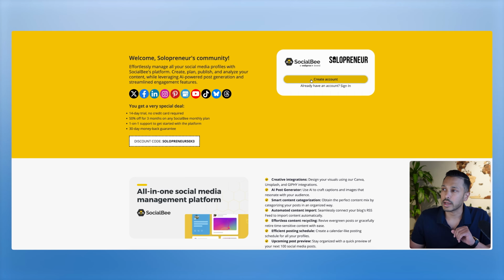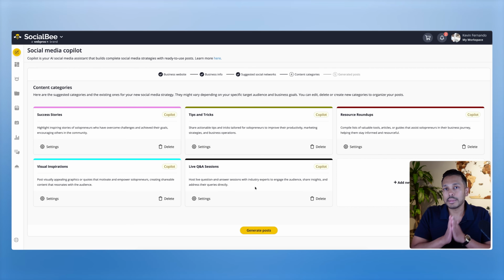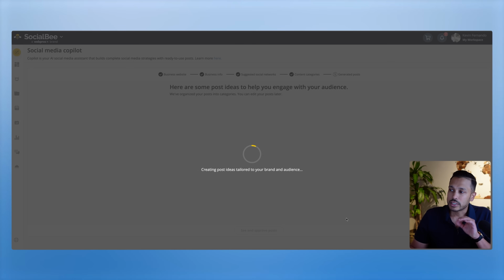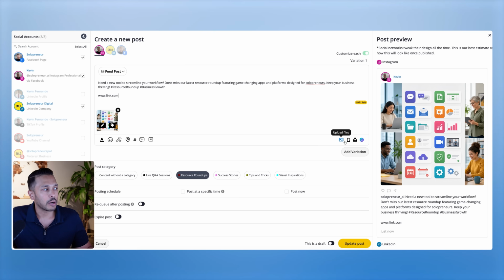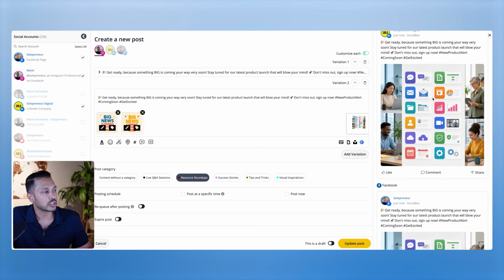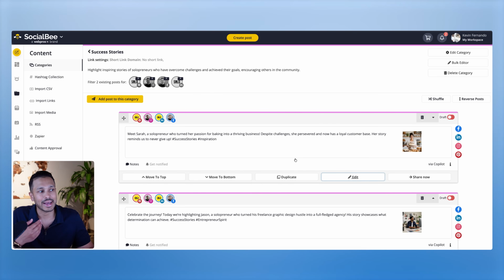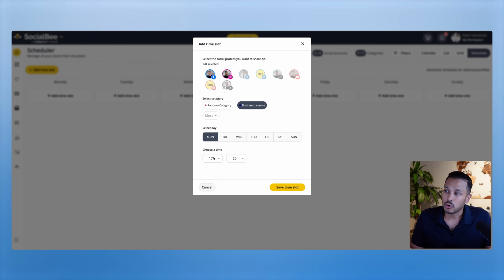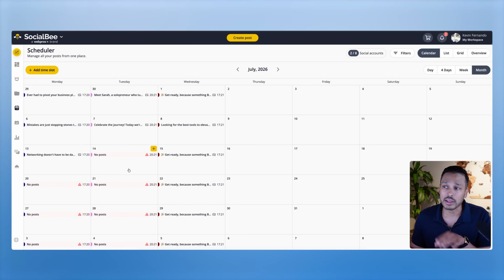1 Week of Social Media Posts in 30 Mins Without Sounding Like AI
Learn how to use AI for social media marketing without publishing generic content that hurts your engagement.

This SocialBee tutorial shows you how to create, personalize, schedule, and publish 1 week of social media posts in about 30 minutes.

AI can help you stay consistent on social media, but it shouldn't replace the ideas, expertise, stories, and personality that give people a reason to follow you.

In this video, I'll show you how to use SocialBee's AI social media tools to build a content strategy, generate post ideas, organize your content into categories, and automate your social media schedule across multiple platforms.

You'll learn how to:

- Build an AI social media marketing strategy
- Generate social media content ideas with AI
- Create content categories for your business
- Personalize AI-generated posts with your perspective
- Schedule content across multiple social media platforms
- Reuse evergreen content without repeating identical posts
- Maintain a consistent social media posting schedule
- Use AI without flooding your feed with generic content

*▼ CHAPTERS ▼*

0:00 Fix Your AI Social Media Marketing
0:45 Set Up SocialBee
1:46 Build an AI Social Media Strategy
2:51 Create Social Media Content Categories
4:35 Generate AI Social Media Posts
5:32 Personalize Posts for Each Platform
8:01 Reuse Evergreen Social Media Content
10:23 Generate More Content Ideas
11:31 Automate Your Social Media Schedule
14:00 Balance AI With Human Creativity

*▼ TOOLS & RESOURCES ▼*